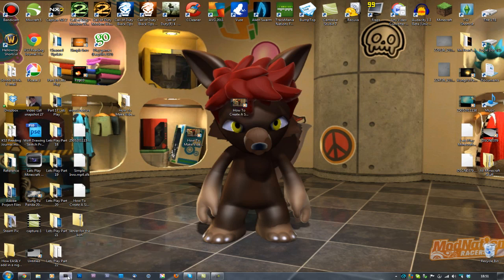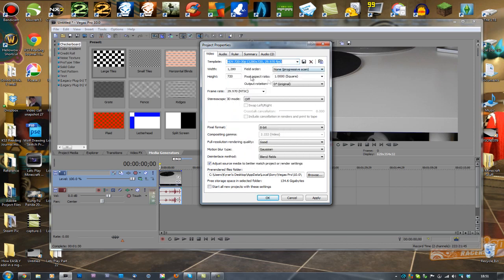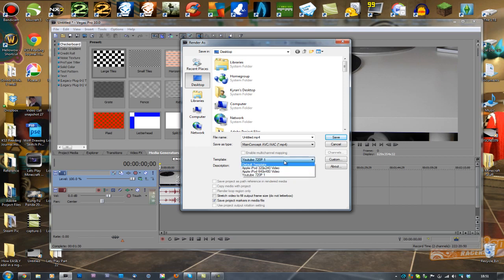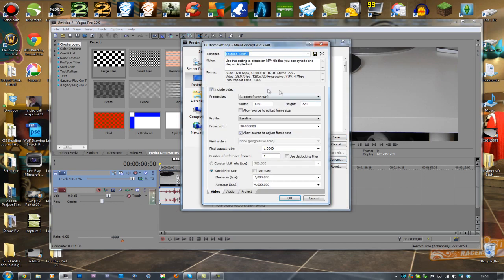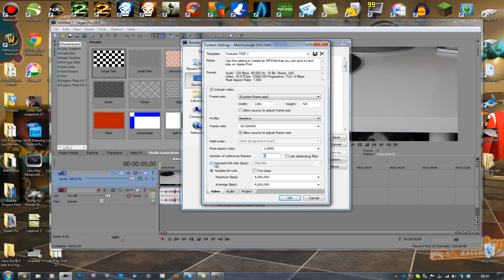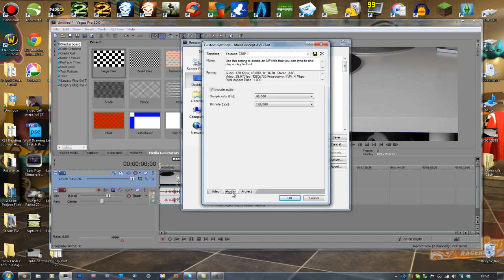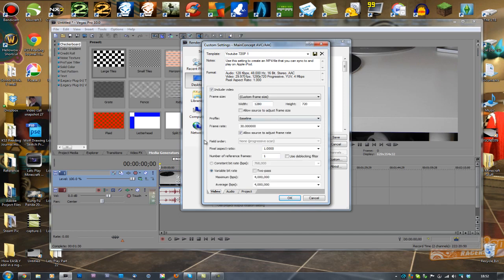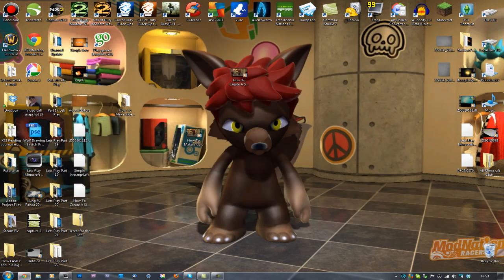Small File Size - HD - Sony Vegas Render Settings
Hello! This is a video showing you my render settings on Sony Vegas!
Small File Size! But In High Quality